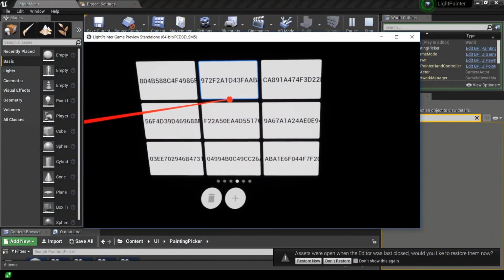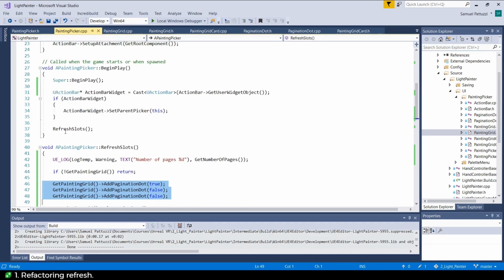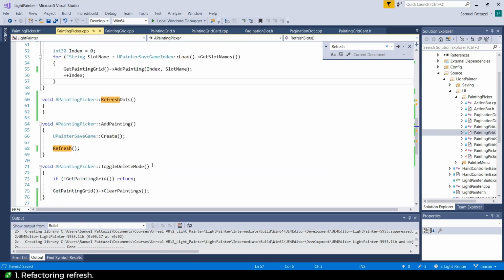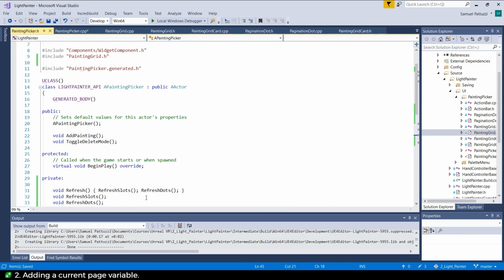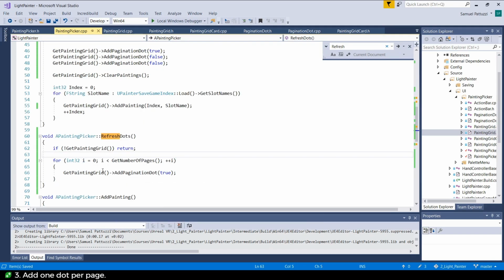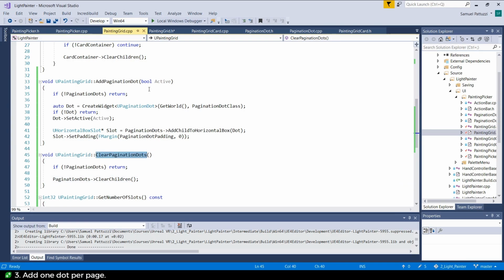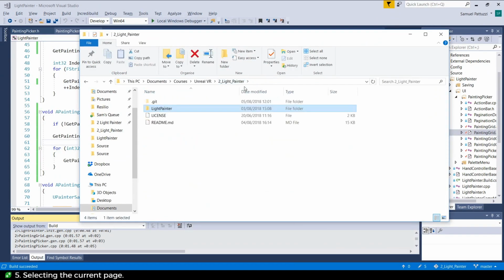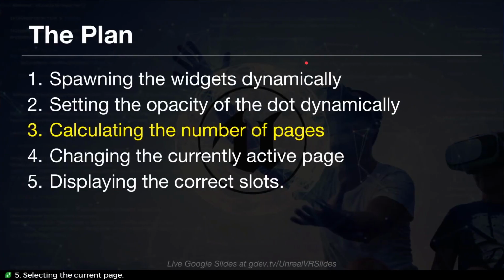Refreshing The Paginstion Slate